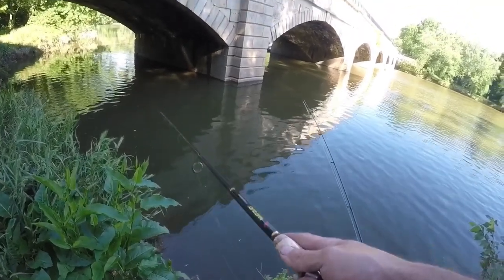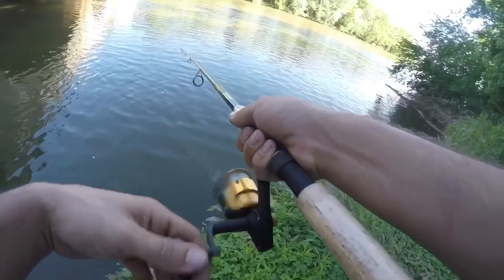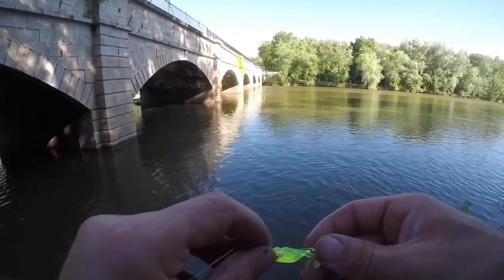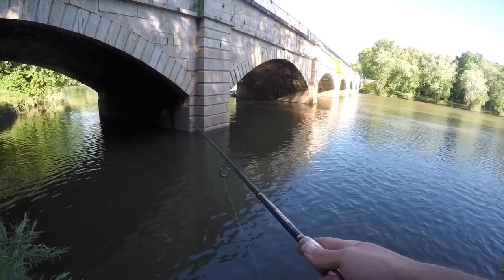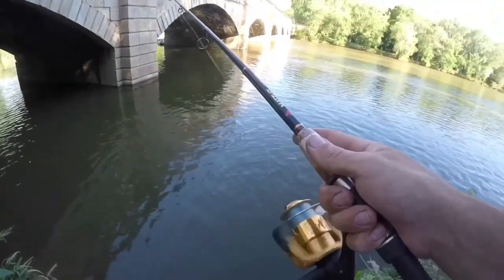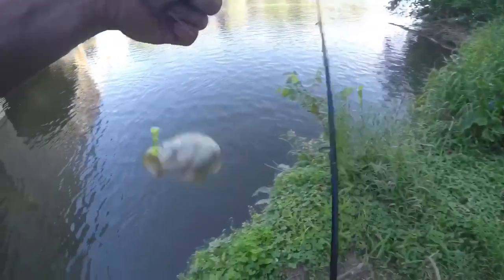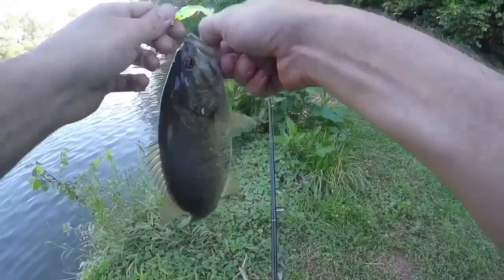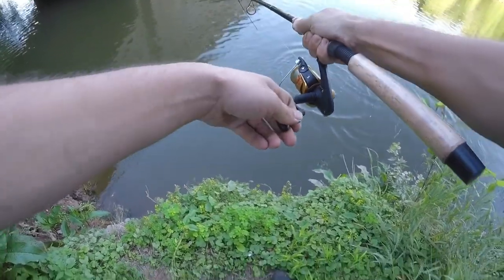SLAYING Smallmouth Bass w/ MICRO FROGS and The LUCK of The IRISH!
These little frogs were hopping around everywhere one day. That's when the idea hit. "I wonder if these would be good on the river?!" Although I did try other baits first, I eventually switched to jigging these MICRO Frogs I had bought at Walmart. Very quickly it became a new favorite bait!!

If you don't have these frogs in your arsenal, you NEED to get some!

Lots of fish in a very small amount of time (2hrs)!!

Rod/Reel Combo:  Matzuo  (Walmart Special)
Line: 10lb Stren
Jig Head: Yellow/Orange 1/8oz
Bait: Chartreuse Micro Frog w/ silver fleck

VIDEO MADE w/:  GoPro Splice App